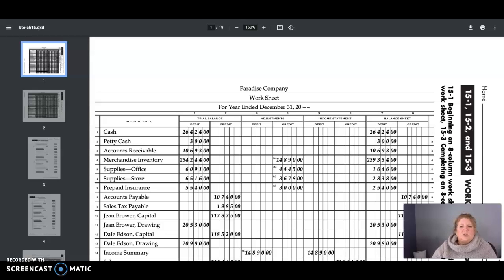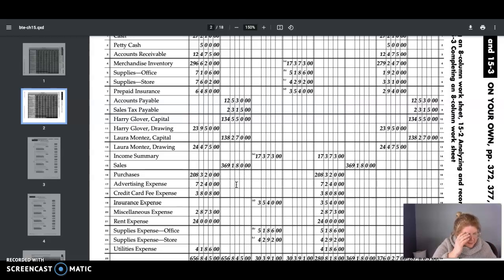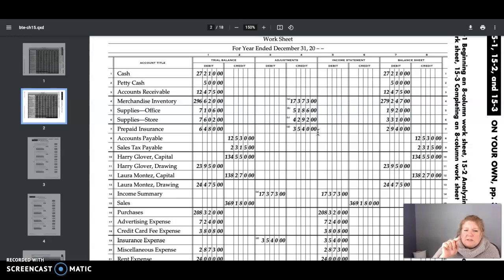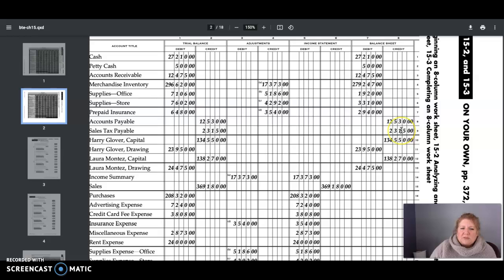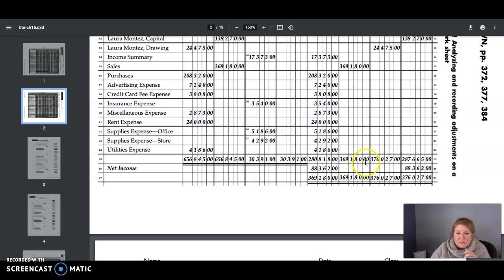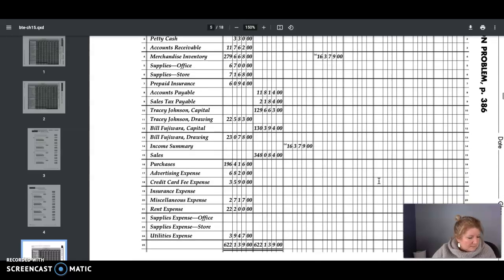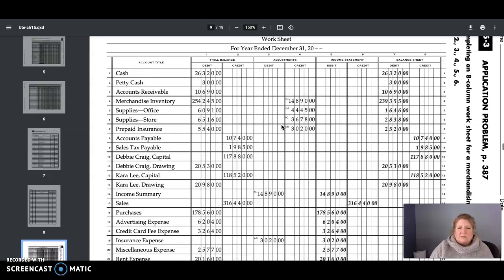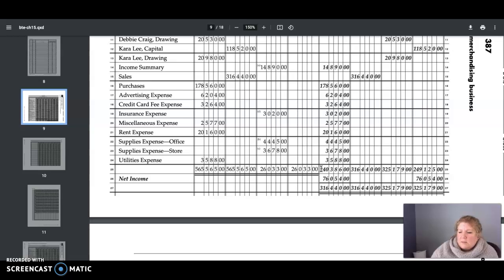Advanced Accounting Chapter 15 Solutions